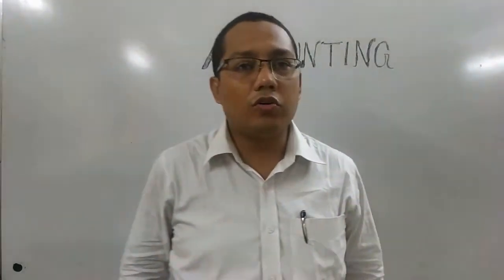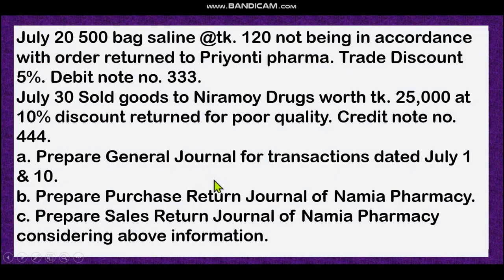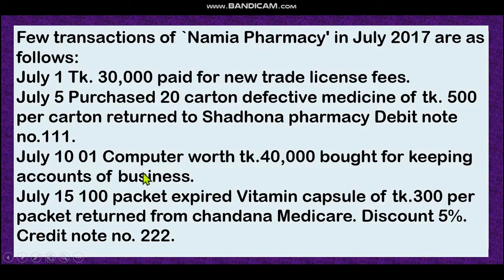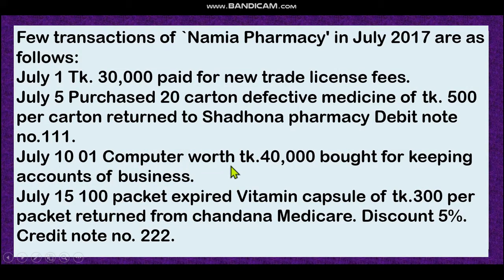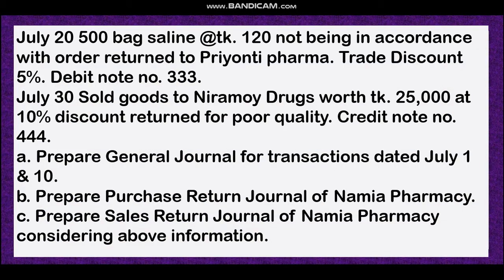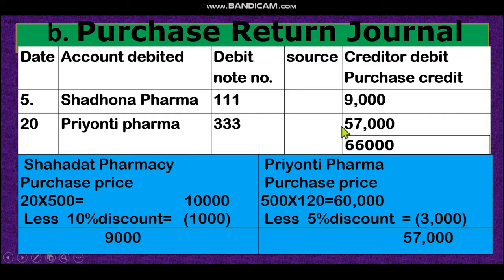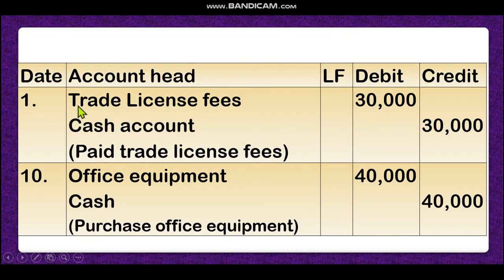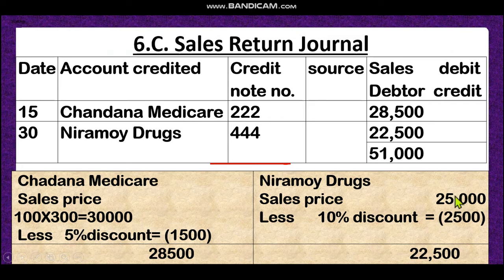Accounting - Journal - Lecture -3 English Version